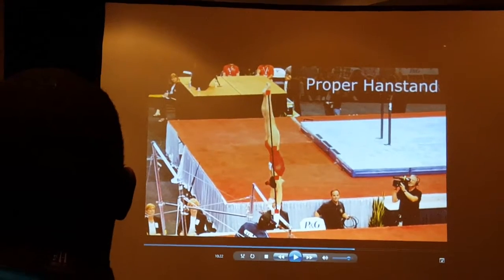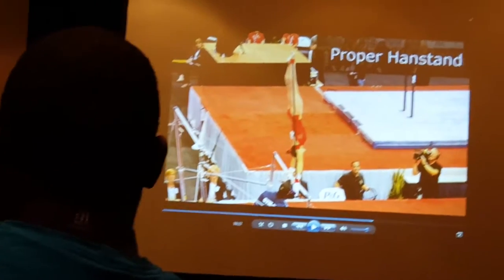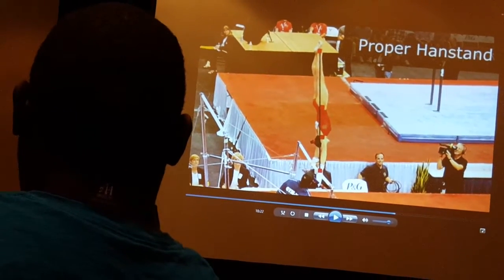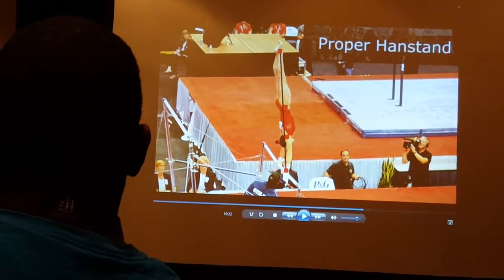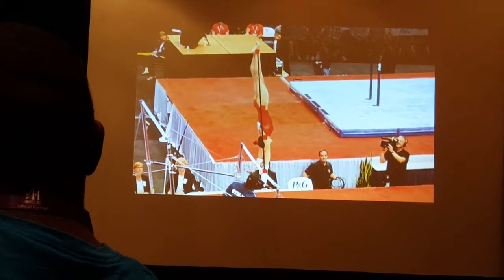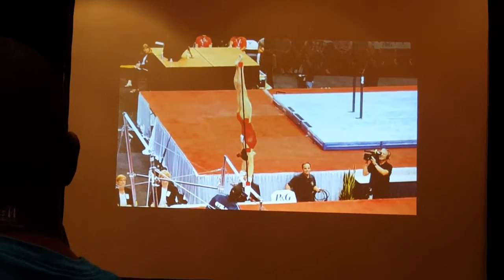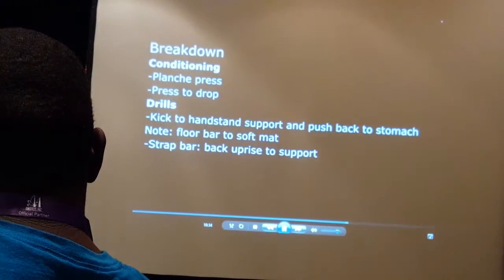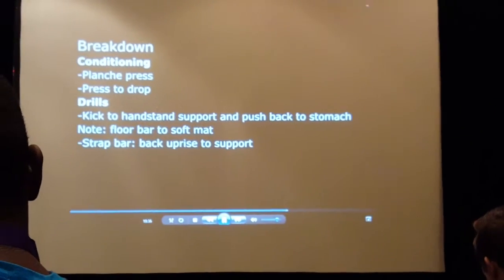Blind change class(9)